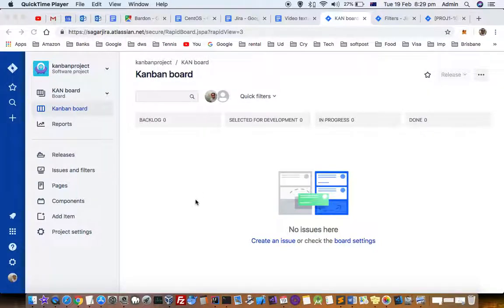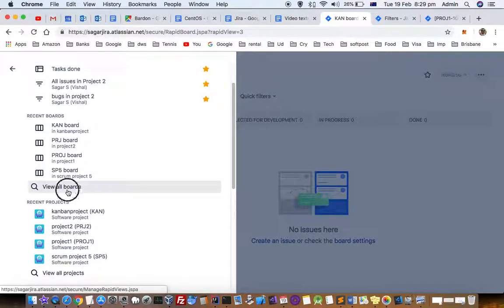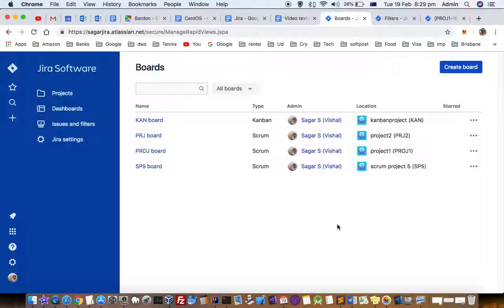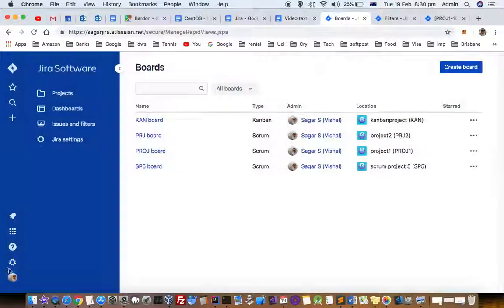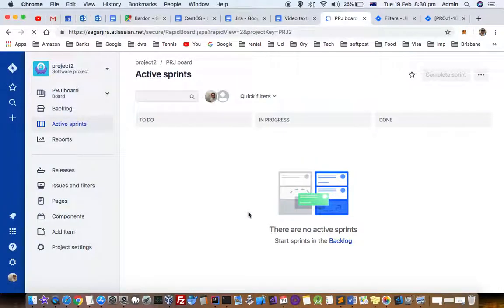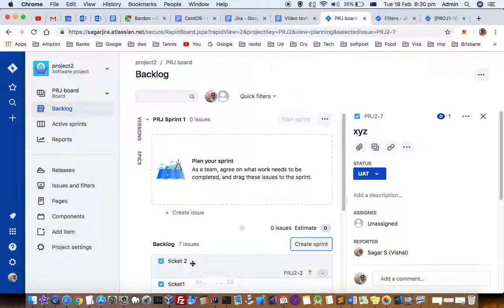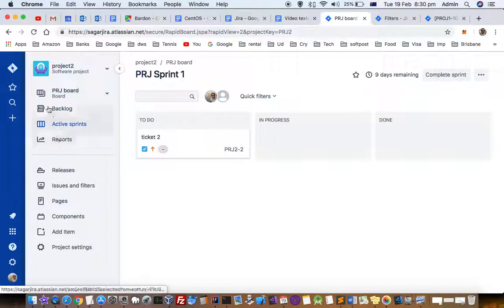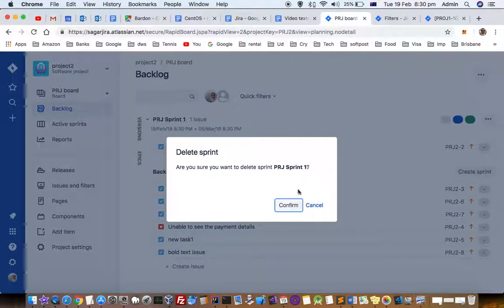How to delete the kanban or sprint board in Jira